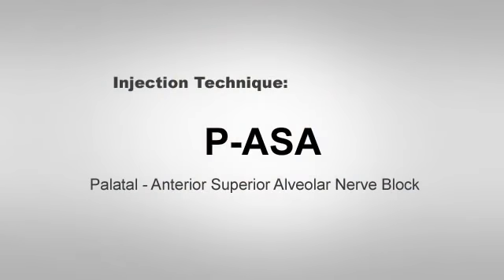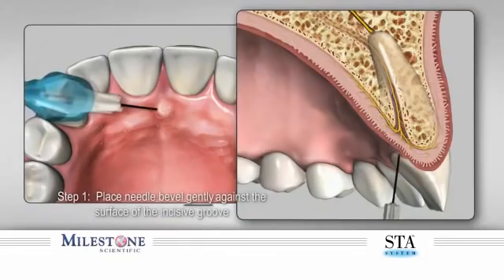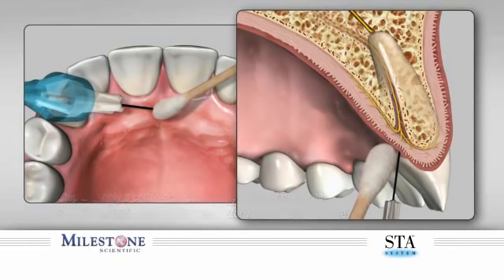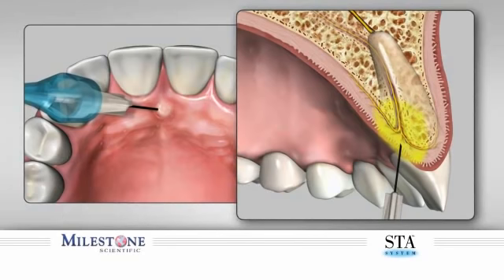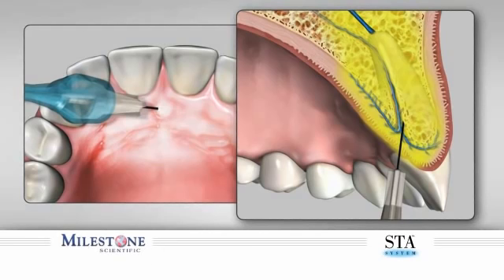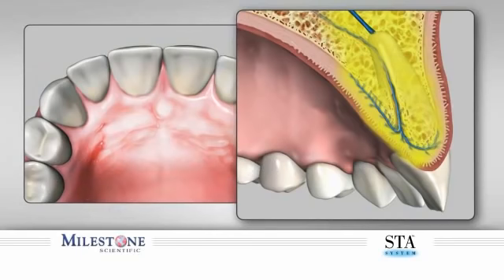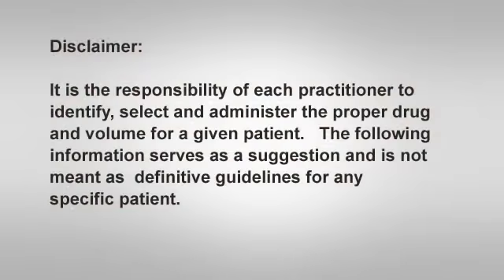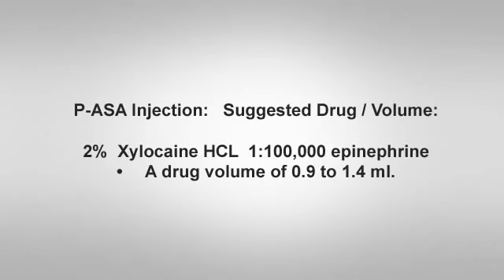Нёбная анестезия | Обзор 2